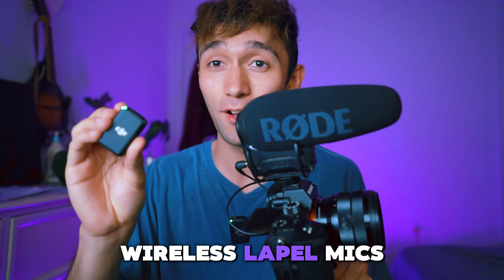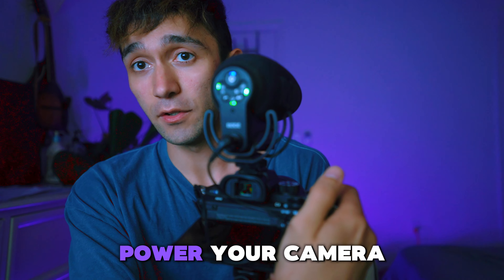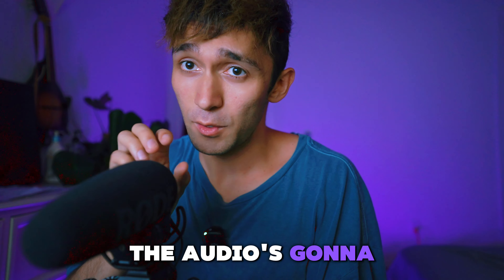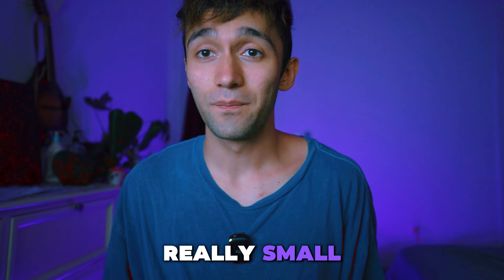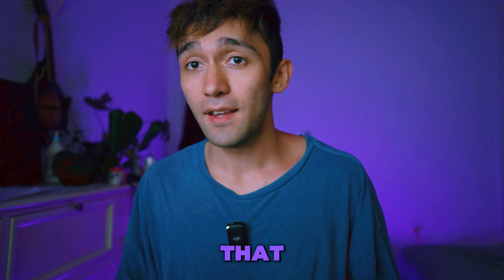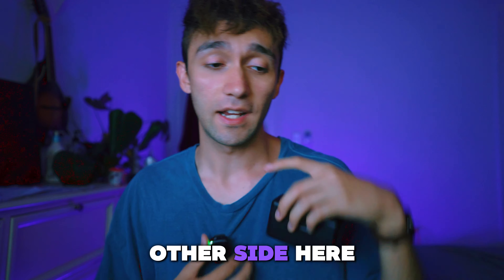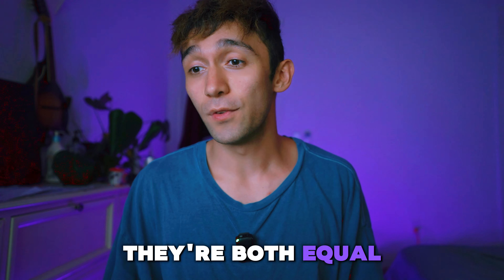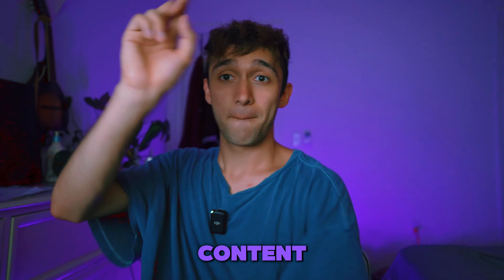Lav Mic VS Shotgun Mic: Which is Really BEST For Youtube?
Is the DJI Mic or a Shotgun Mic a better option for you? Watch this video to find out 3 reasons you might choose each and make the decision yourself! Let me know what you think!

Best Lapel Mic
Most Durable Shotgun Mic

Secrets lie below:
My Favorite Camera
My Main Lens
Budget super wide
Favorite Cinematic Lens
Second Camera
Ray Ban Metas
Best Vlogging Tripod Tripod
Best USB Hub
Best Travel Accessory
Polaroid Camera
Photo Printer
Best Lapel Mic
Shotgun Mic
Quick Release Mount
Camera Cage With Grip
Hair Dye
Best Invention

DJI Mic VS Shotgun Mics in 2024 // Which is Best For You?

Chapters:
00:00 Introduction
00:28 Shotgun Mic Reason #1
01:09 Shotgun Mic Reason #2
01:27 Shotgun Mic Reason #3
01:48 Wireless Lapel Reason #1
02:29 Wireless Lapel Reason #2
02:52 Wireless Lapel Reason #3
04:12 Final Thoughts